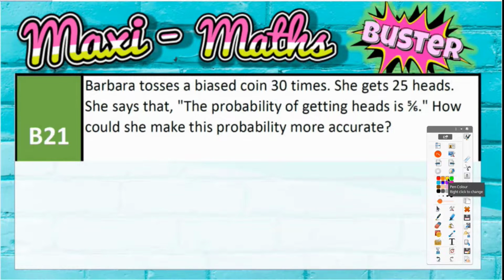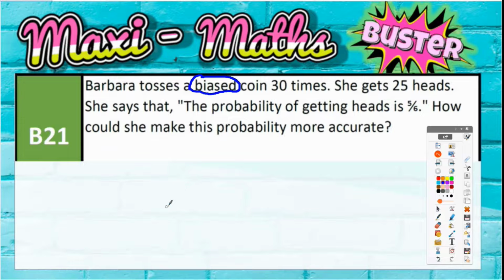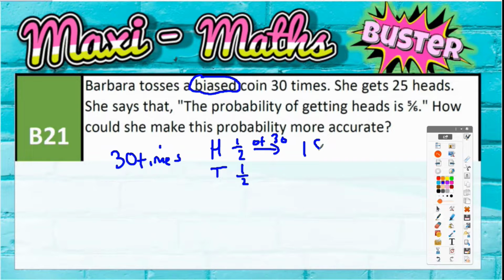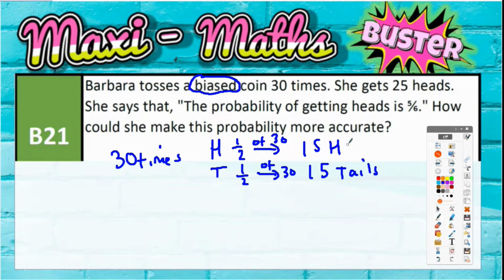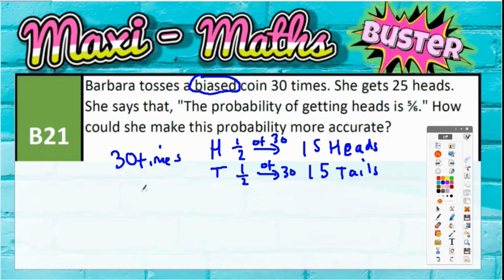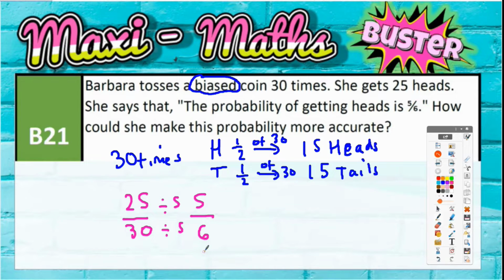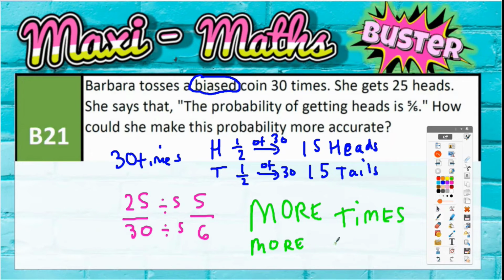8D8QB21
Experimental vs theoretical probability discussion